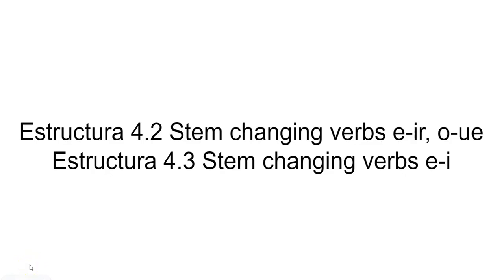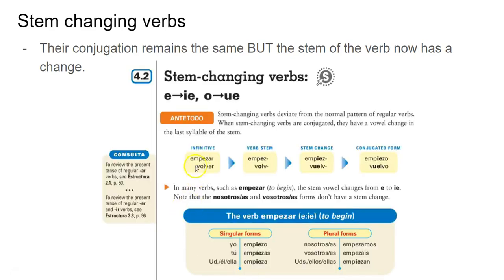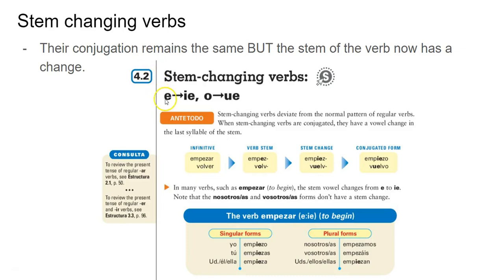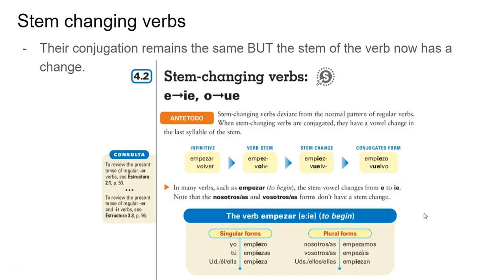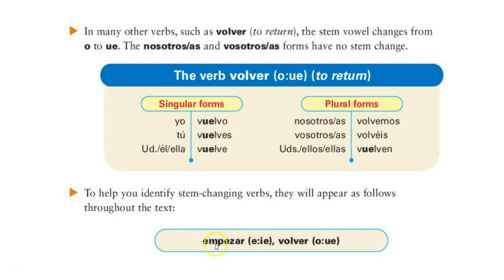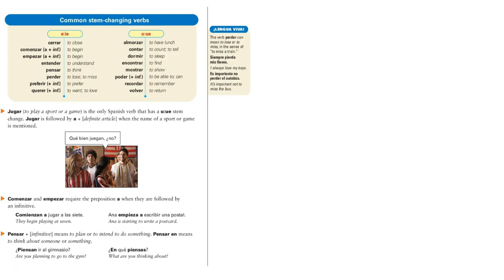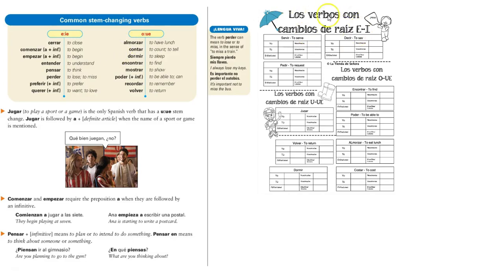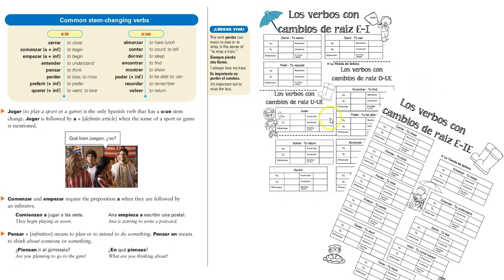Lección 4 3 Stem changing verbs